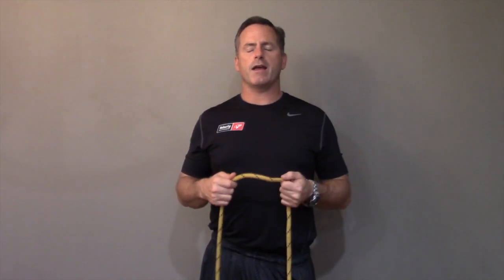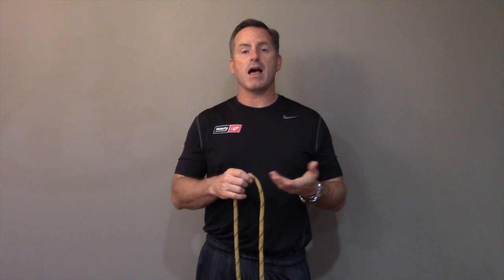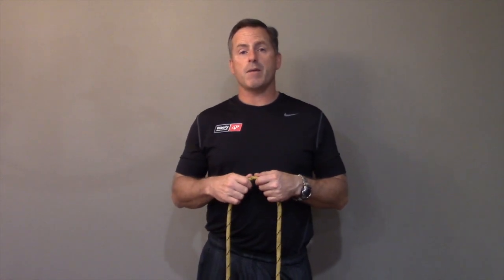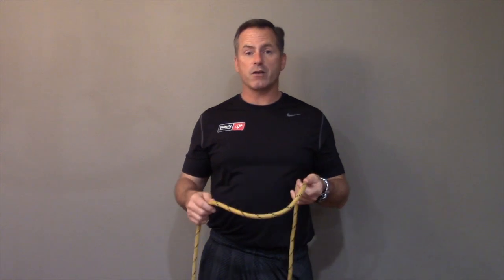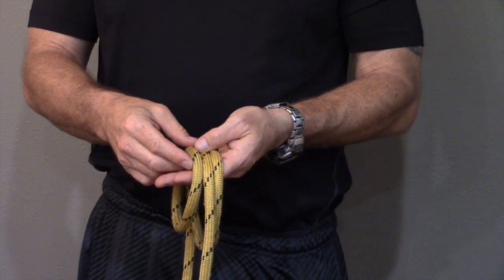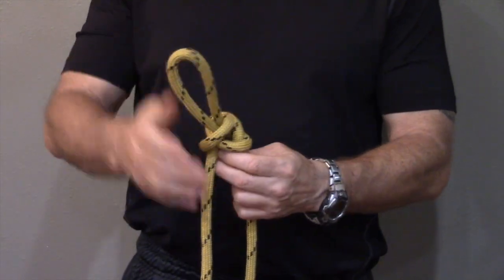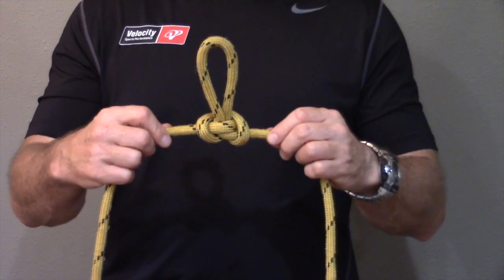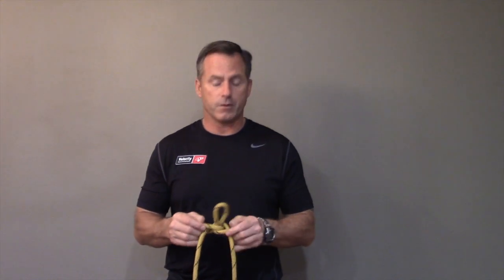KnotsToKnow7xButterfly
This video is about KnotsToKnow7xButterfly